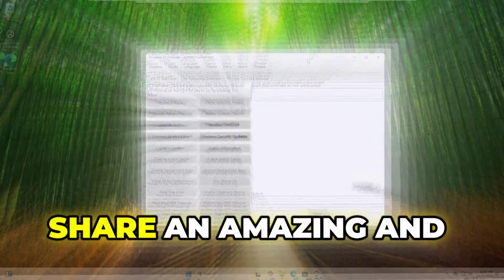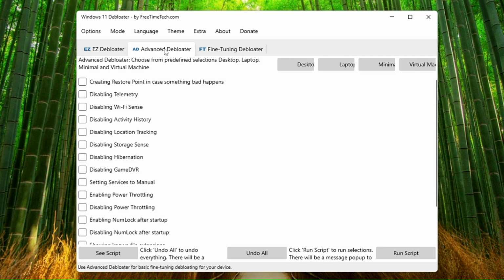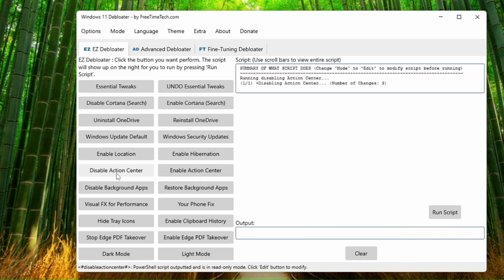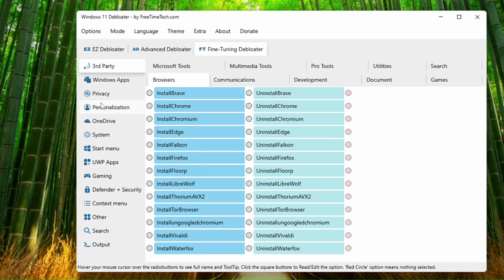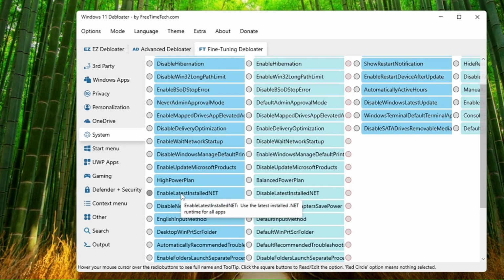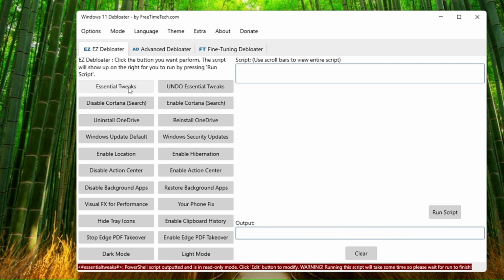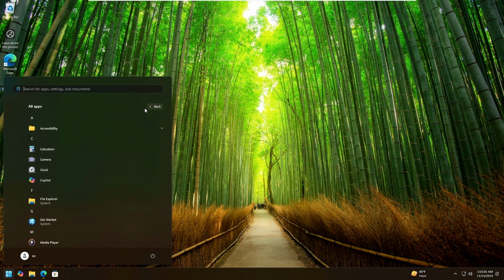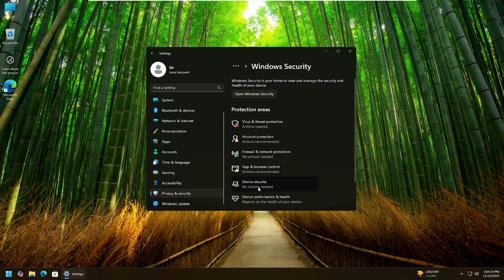This is ONE of the BEST FREE Tool for Windows 11 Optimization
If you are looking for the easiest and most effective way to Optimize your Windows 10 or 11, then you must try this best Windows Optimizer Tool, which is free and gives you many features.

▬▬▬▬▬▬▬▬▬ஜ۩۞۩ஜ▬▬▬▬▬▬▬▬▬
▬▬▬▬▬▬▬▬▬ஜ۩۞۩ஜ▬▬▬▬▬▬▬▬▬

☑ Watched the video!
☐ Liked?